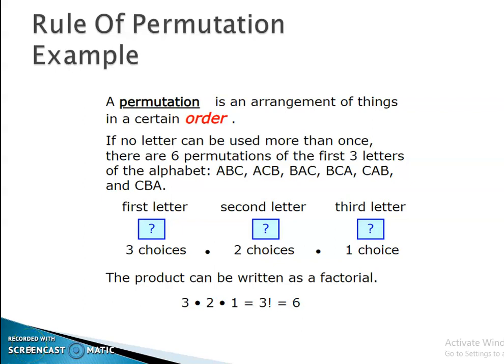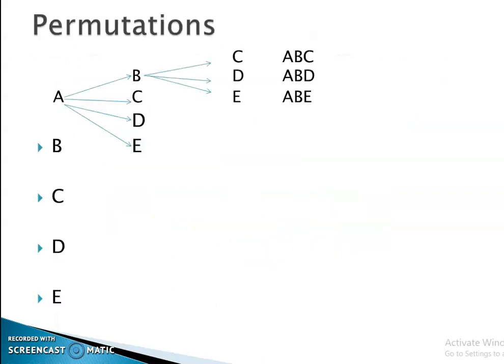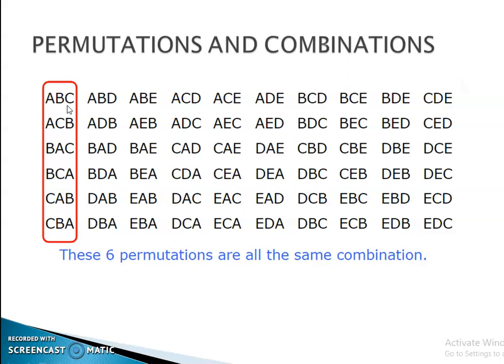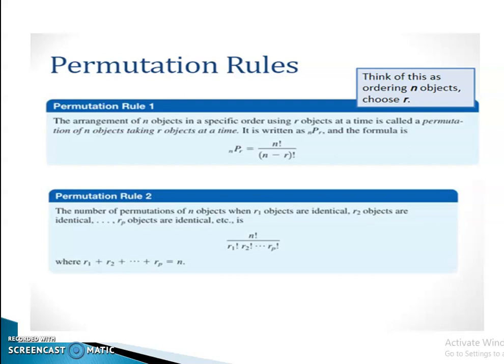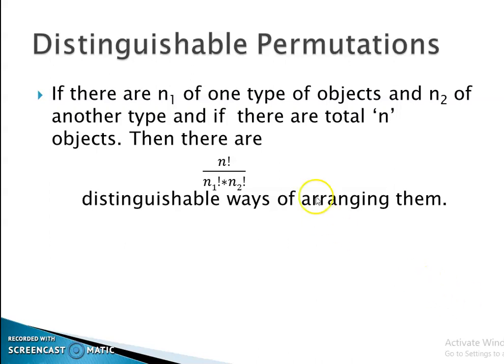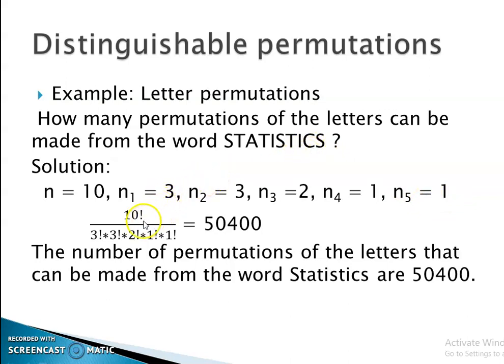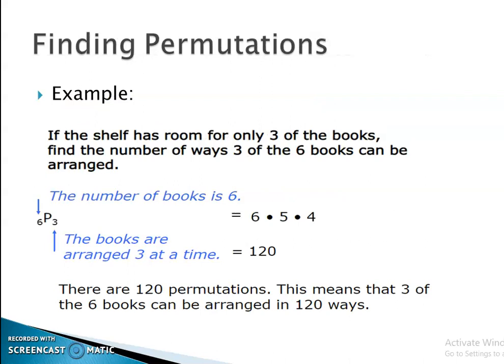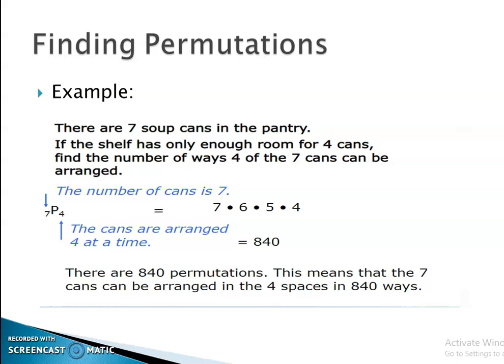Statistics Lecture 1 Introduction Part 2 HSSC II Fbise